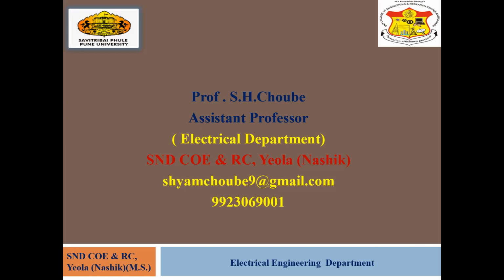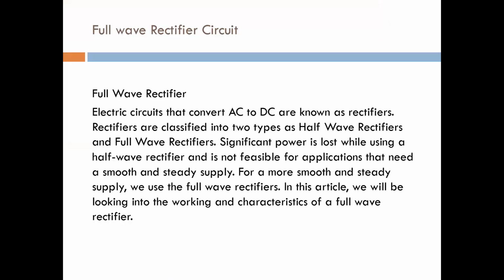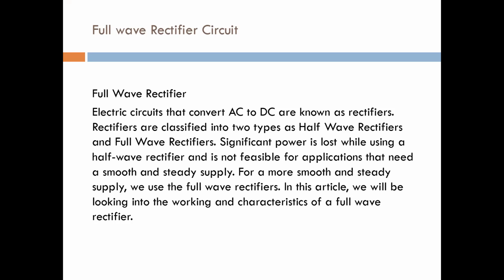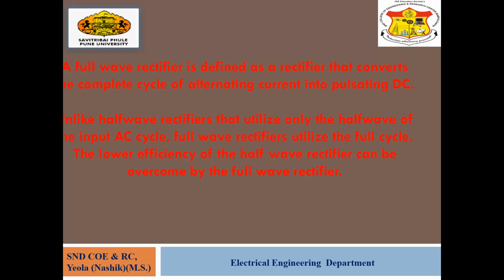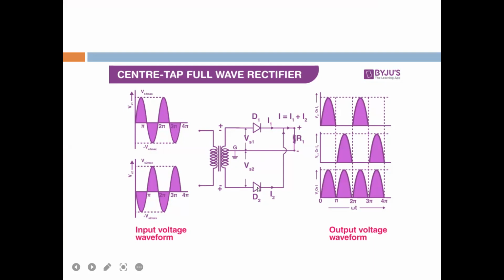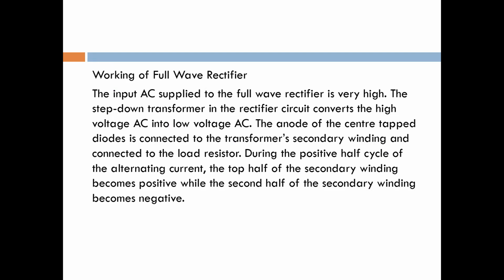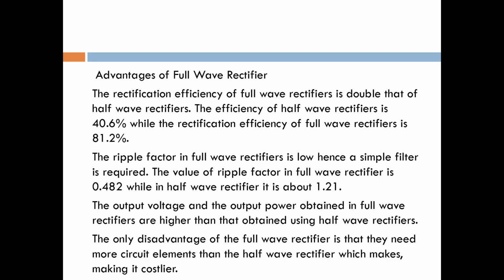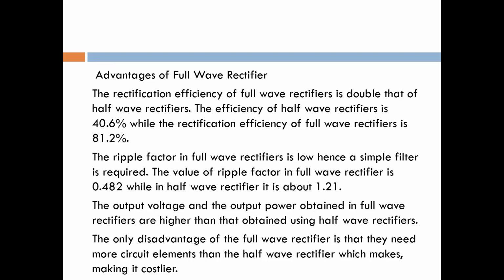Full wave rectifier ckt